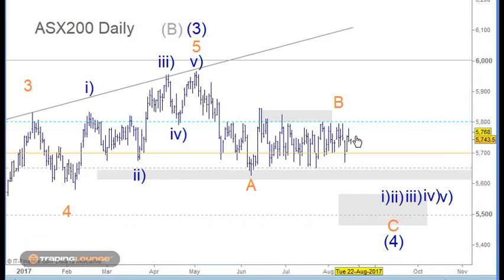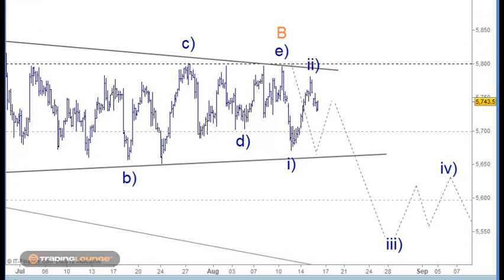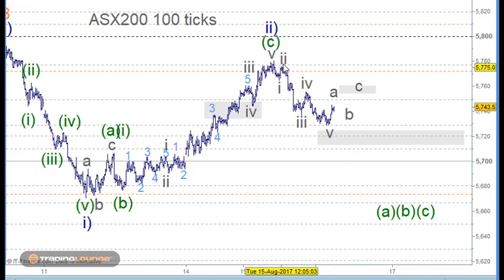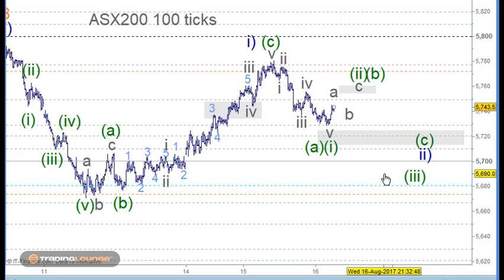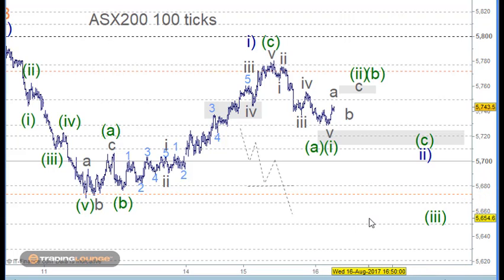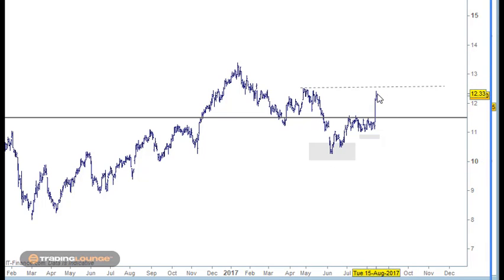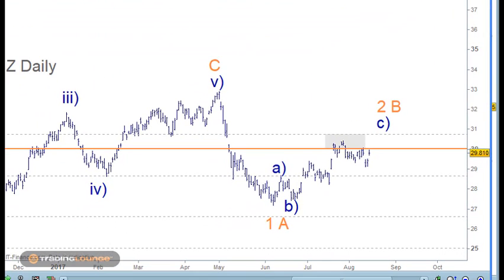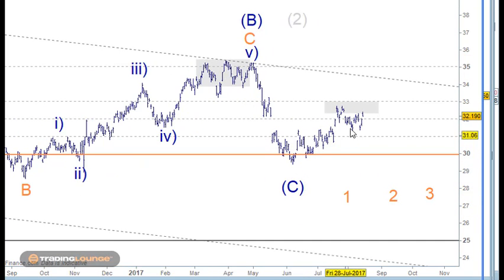ASX XJO CFD Trading 16 August 2017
ASX XJO CFD Trading (contracts for Difference)  Index Trading.
ASX XJO CFD Trading
Analysis is Elliott Wave and trading levels concept.
We are still looking for a break out of the daily trading range, this video takes a look at at possible breaks for long cfd trades and short cfd trades.